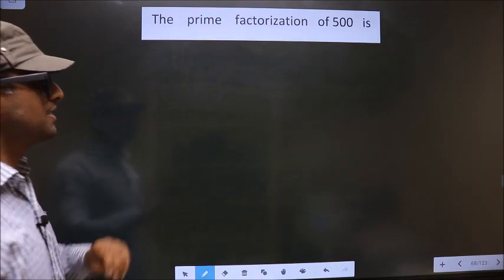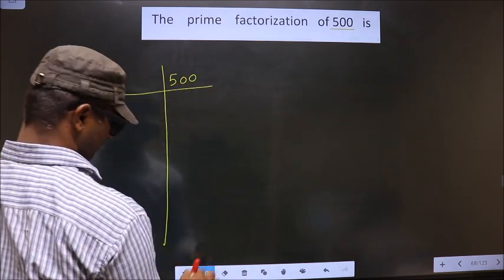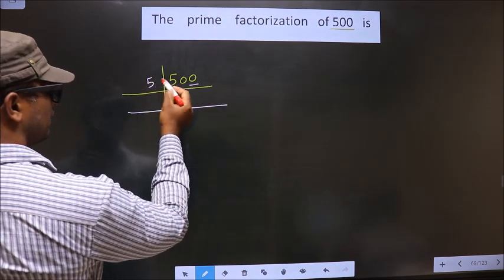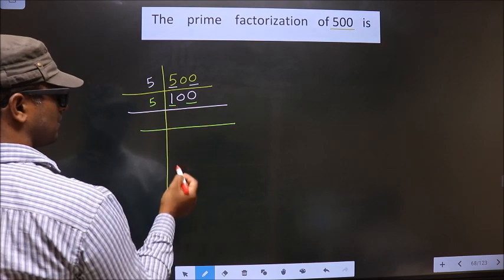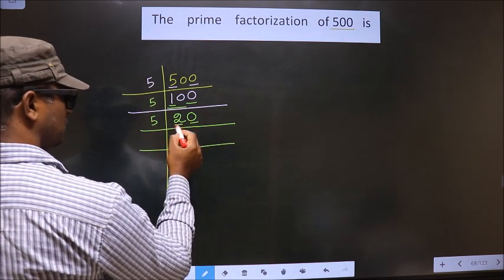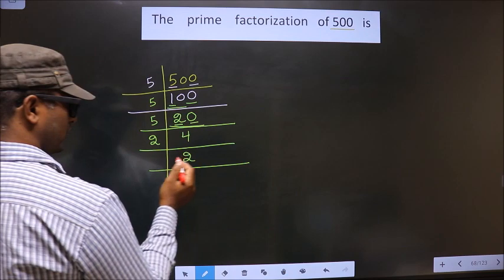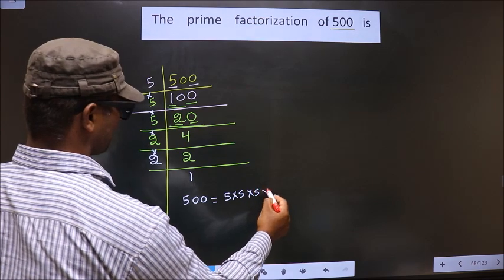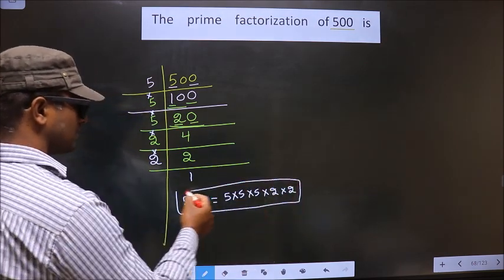PRIME FACTORISATION OF 500